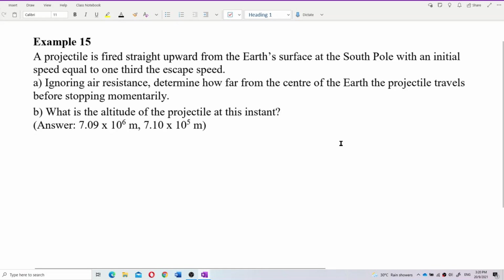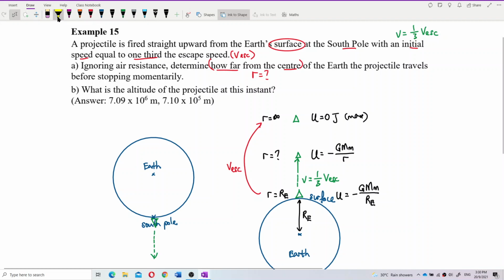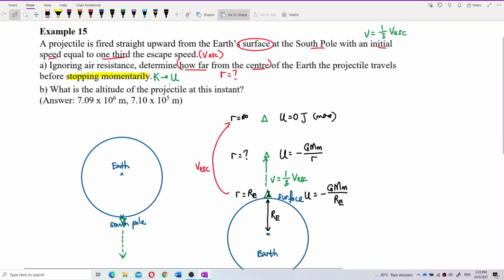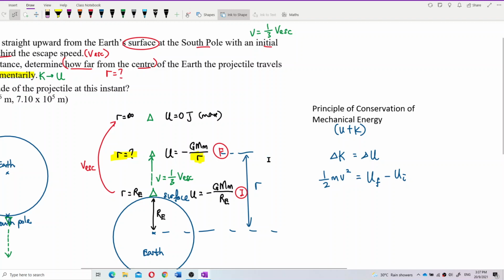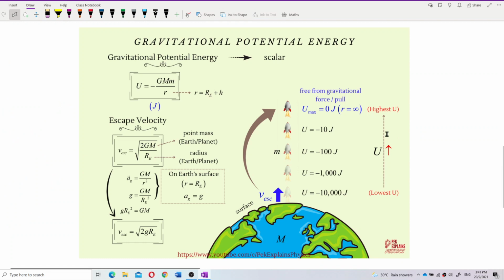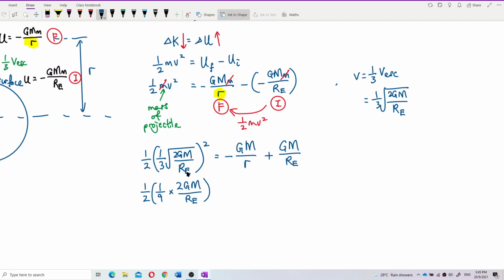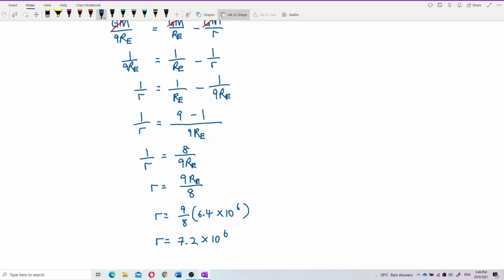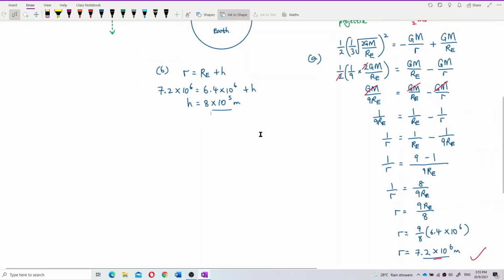Matriculation Physics: Escape Velocity (Q3)